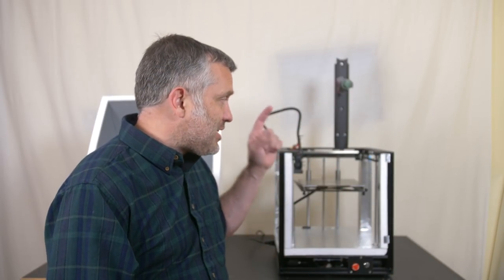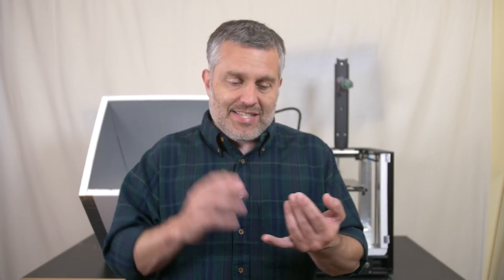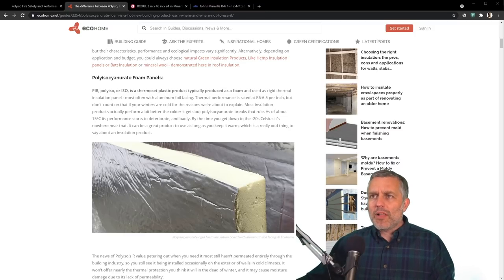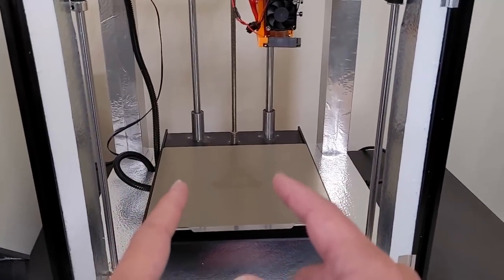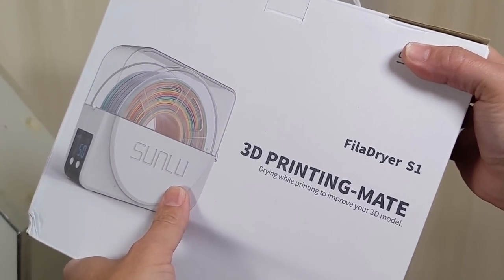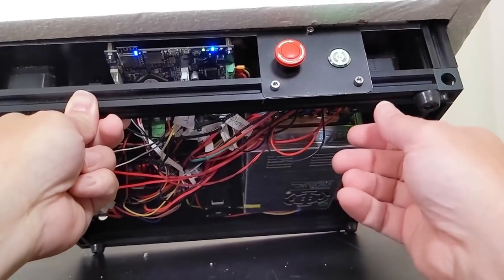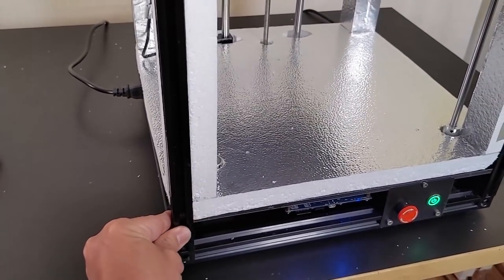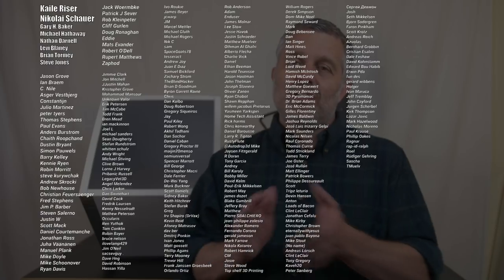INSULATED 3D Printer Chamber CoreXY With Isolated Electronics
It should be so obvious. Seal and insulate the box surrounding your printer. Keep the sensitive electronics outside of the heat. DUH! Why is this something which can only be obtained by DIYing?